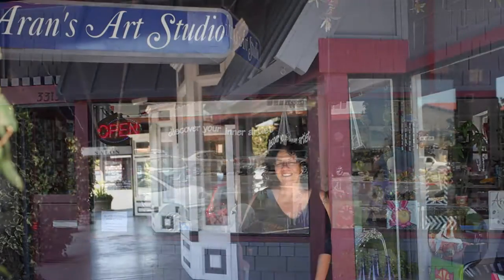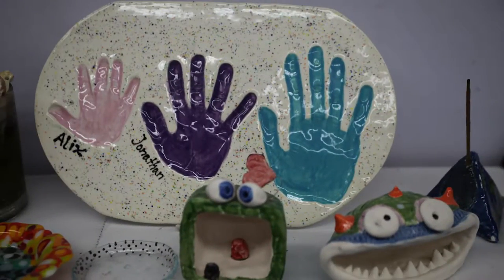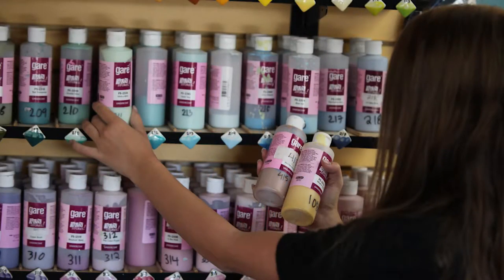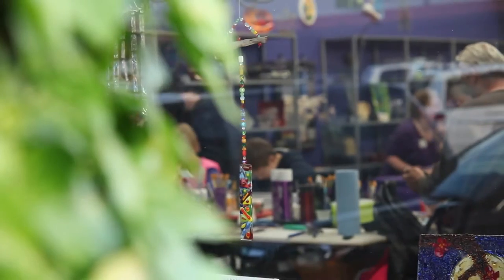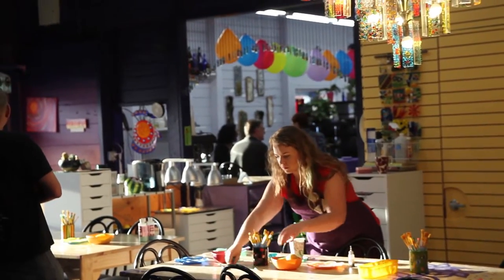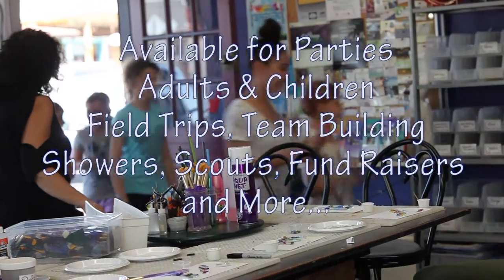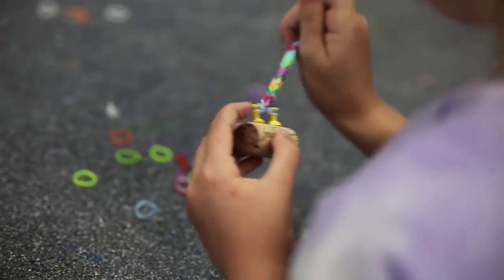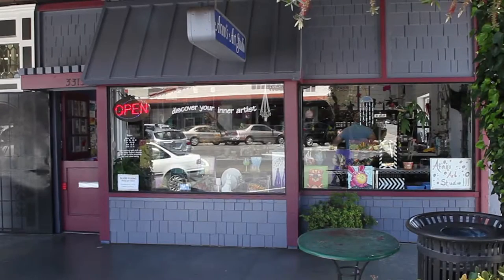Aran's Art Studio - Discover Your Inner Artist